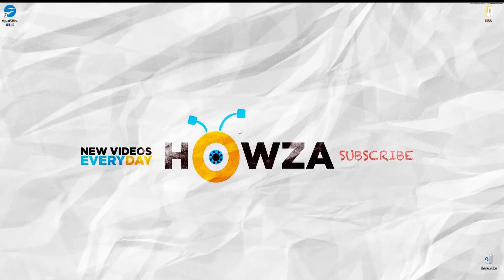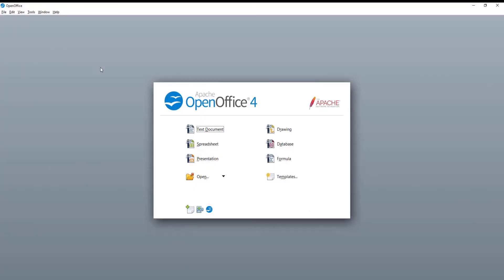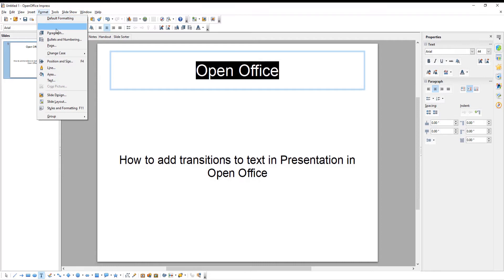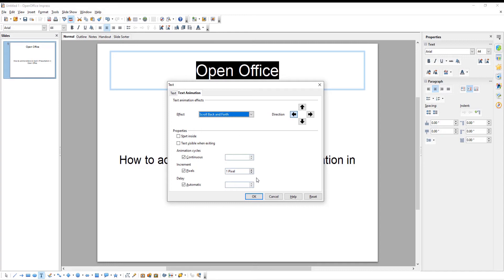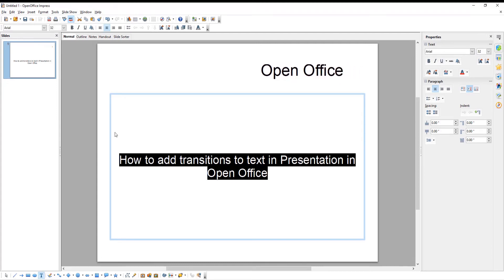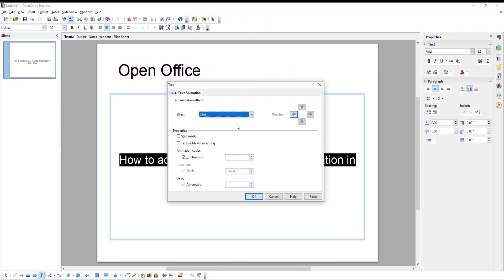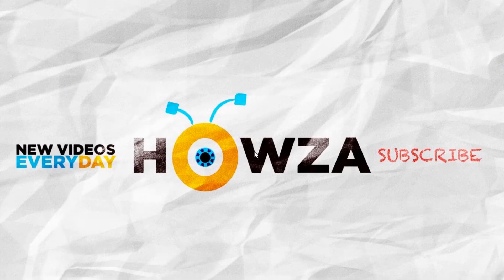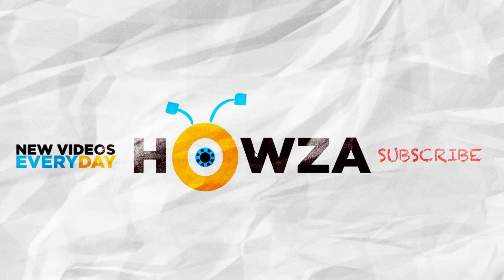How to Add Transitions to Text in Presentation in Open Office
Hey! Welcome to HOWZA channel! In today's lesson, you will learn how to add transitions to text in Open Office Presentation.
Launch Open office. Click on Presentation in the main menu.
Select the text that you need. Click on Format at the top menu bar. Choose Text from the list. Go to Text animation tab. Go to Effect. Choose the effect that you want from the drop-down list. Click OK to apply it to the text.
Let’s add one more animation. Select the text that you need. Click on Format at the top menu bar. Choose Text from the list. Go to Text animation tab. Go to Effect. Choose the effect that you want from the drop-down list. Click OK to apply it to the text.
Go to Slide Show at the top tool bar. Choose Slide show from the list. You will see the text has animation.